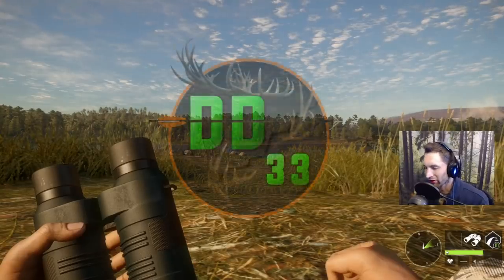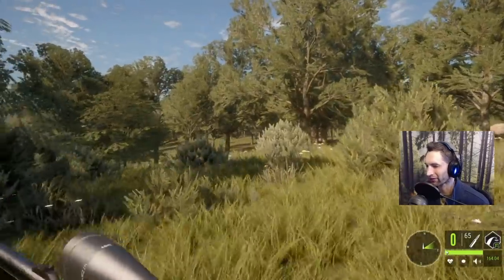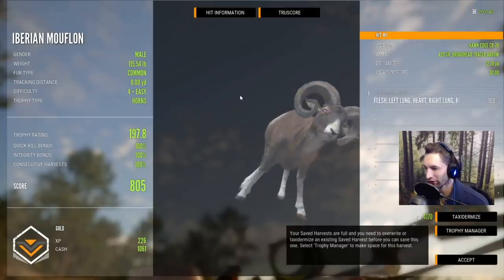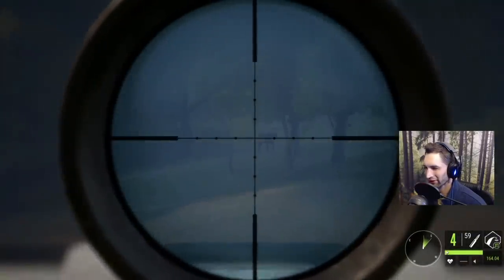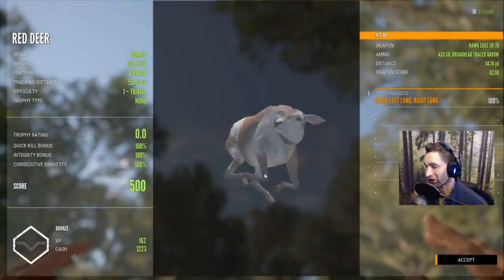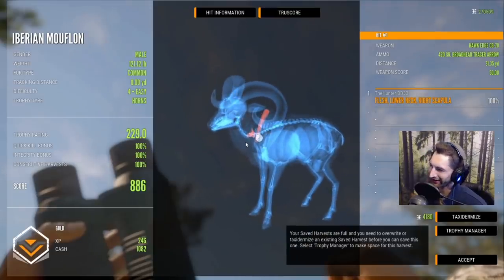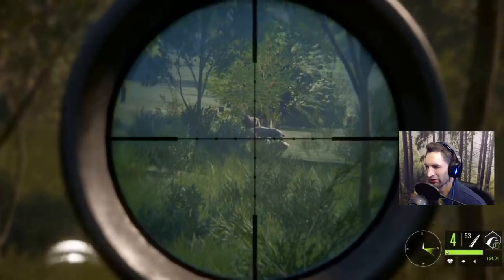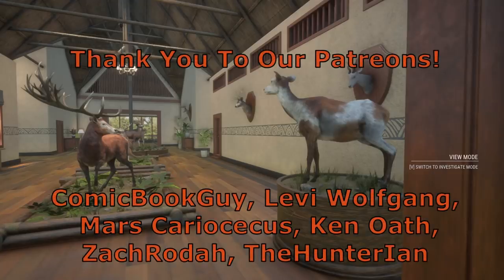I Found a NEW SPOT in Cuatro Colinas!! Call Of The Wild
Sometimes you gotta find a new Spot!

GRAPHICS CARD: NVIDIA GEFORCE 1060 GTX